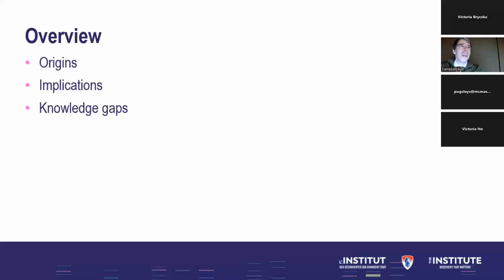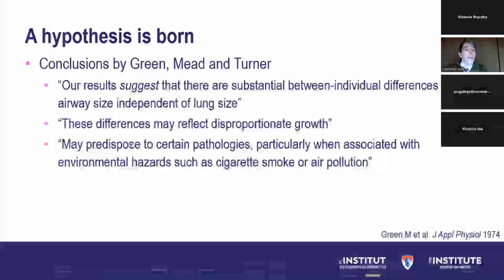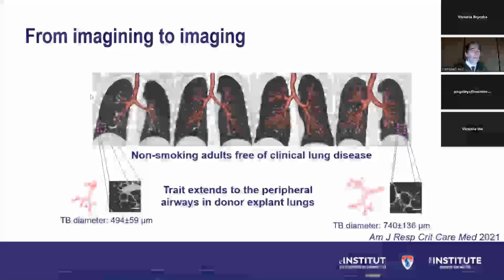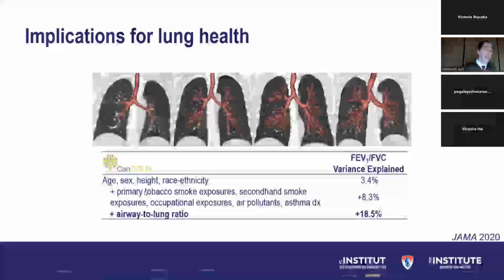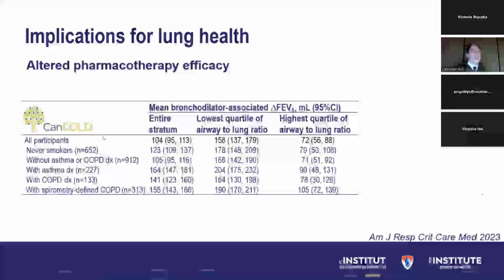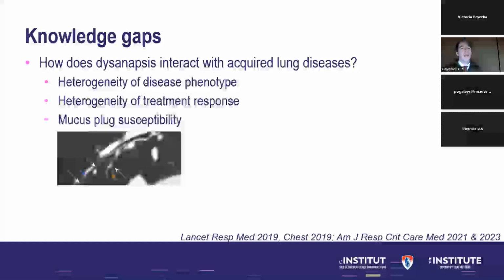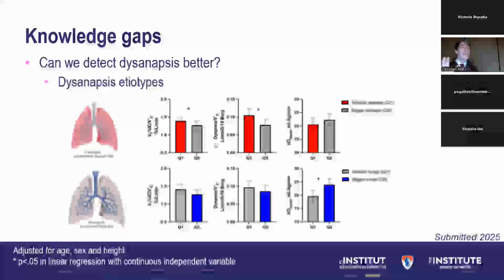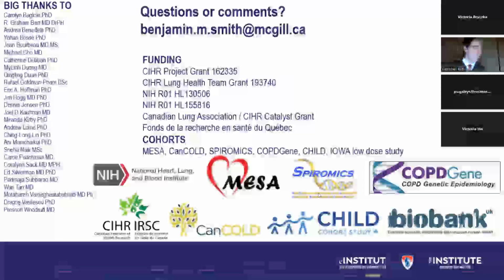Airway Dysanapsis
Regional Respirology Clinical Rounds - March 25, 2025  - Dr. Ben Smith, McGill University